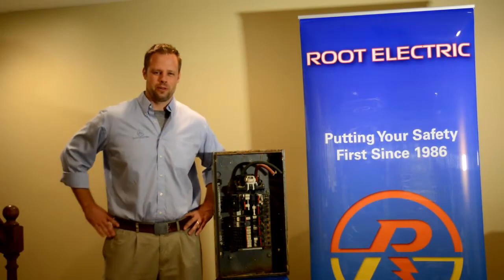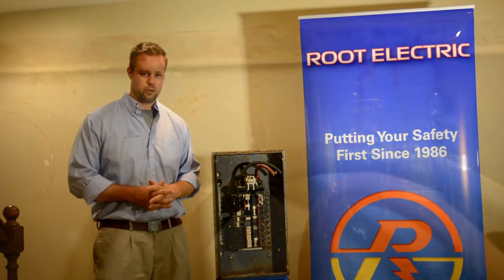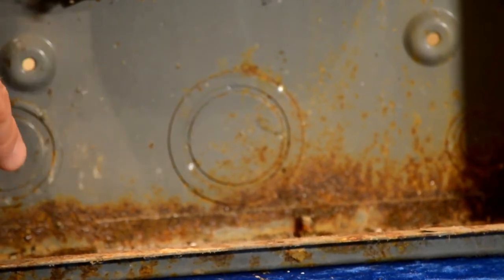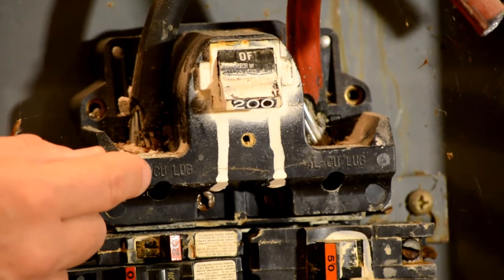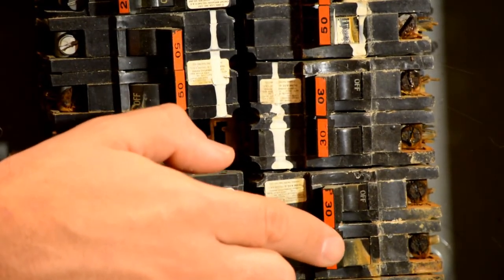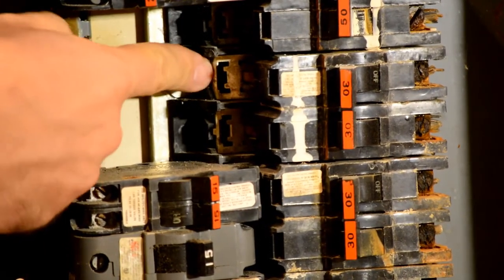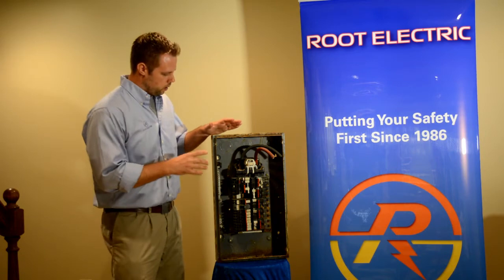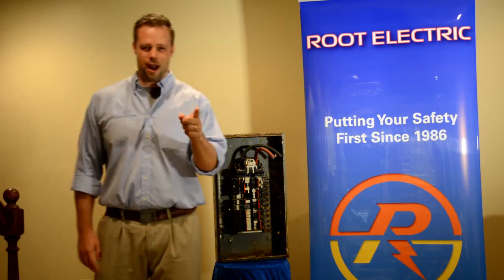Root Electric FAQ - When to replace house electrical panel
Hi, I'm Bill Root with Root Electric, and today I'm going talk to you about how I determine if an electrical panel needs to be replaced. Now this is an actual electrical panel that I removed from one of my customer's house. It's a Federal Pacific panel built in the late 1970s, and it is a perfect candidate for replacement. The first thing that I look at when determining if one of these things needs to be removed is the outside of the panel. We call this the housing or "the can" in the trade terms.

And the first thing that I look at is, does it still have paint on it or is there rust? In this case, we have a great deal of rust on the outside of the electrical panel. So now you could see up close on the panel, you could see evidence here on the top of the panel of rust. In fact, it's heavily rusted if you saw it from my point of view. And then inside the panel you can see where water has actually entered through the panel. You could see the rust residue there on the back of the housing.

Now let's pan down to the bottom of the panel. And you can actually see the bottom where it's again been heavily rusted, and you could see where water has actually pooled there and begun to rust up the back of the panel. Now the next thing that I look at are the internal components of the panel, and I start with the main breaker. The main breaker is the location where the service entrance cable enter the electrical panel and power the electrical panel at the main lugs, okay? So the lugs are actually the devices that hold the wires.

Now this panel, you really can't see the main lugs because of its design. They are actually deep down inside. You need like a long wrench to go ahead and work them. But if you could actually see deep inside of them, you would see that in this panel they are heavily rusted. Now when the lugs are rusted, one of the big symptoms of it is heat, and in many cases, you can actually put your hand over the main breaker, and you could feel that heat. Usually it's not enough to blister your hand, but it'll be significantly hotter than you would deem reasonable.

The next thing we look at are the circuit breakers. Now the first thing I'm looking at with circuit breakers is, is there evidence of water running through or around the components in the circuit breaker? And the way I determine if that's happened is if I see rust residue on the exterior of the breaker. And as you can see about halfway down here, there's a significant amount of rust residue here on the outside of the breaker and even out here near the breaker terminals. In fact, these breakers have had so much water in and around them that the terminals themselves, the screws that you see in the picture, are heavily and deeply rusted.

This panel was in very bad condition when we replaced it. The last thing that I look at are the bus bars, and I'm gonna need a tool here. Wait, let me see if I can get one of these breakers off. Okay. So the last thing that I look at are the bus bars. The bus bars are deep inside the panel. Let's see if I can even get these out now. Looks like that was pretty well seized in there.

But the bus bars are deep inside here, and the bus bars are actually the component that distributes electricity to the circuit breakers. Now if you've had water inside of the circuit breakers, there's a pretty good chance that your bus bars are also corroded. In this panel the bus bars don't appear to be significantly corroded; however, some corrosion is visible. So as you look at this panel, this is an example of a panel that is very far gone and in very poor condition.

So in some, when I'm trying to determine if your electrical panel needs to be replaced, what I'm looking at are the terminals inside of your electrical panel. And what a terminal is, that's the location where the wires connect into the panel. And when I'm looking at those terminals, I'm looking for corrosion or rust. The reason why corrosion and rust are bad is because they cause resistance inside those terminals. And resistance causes heat which can cause a catastrophic failure in the electrical panel. Of course, when people think catastrophic failure they think fire or burning. That's the worst that can happen.

But if you're thinking that your electrical panel might need a change, please give us a call. We'll be happy to give you a free estimate. I'm Bill Root with Root Electric, and we'll keep you grounded.